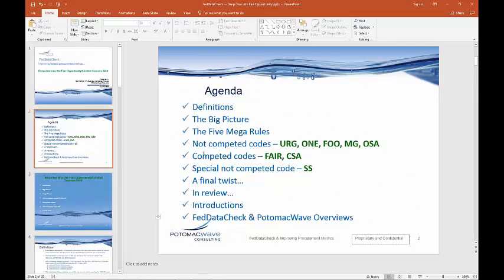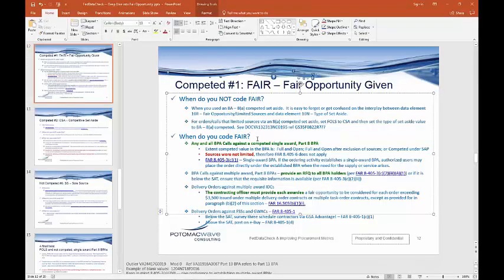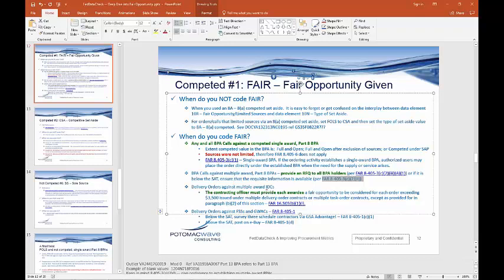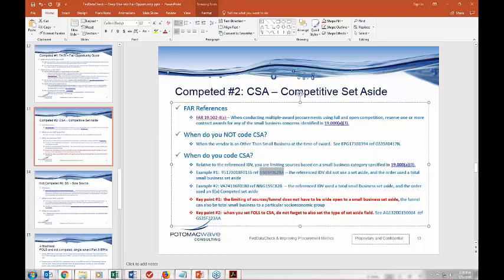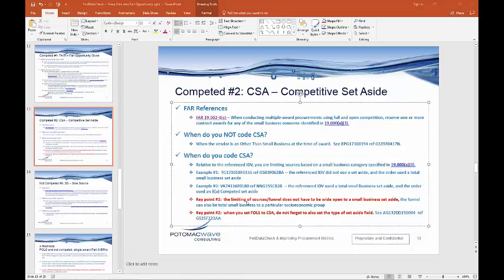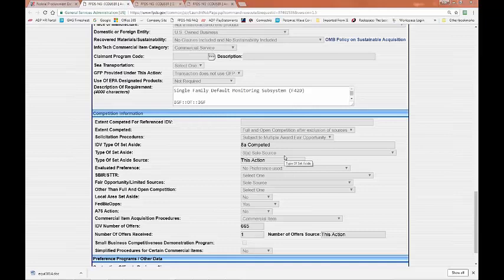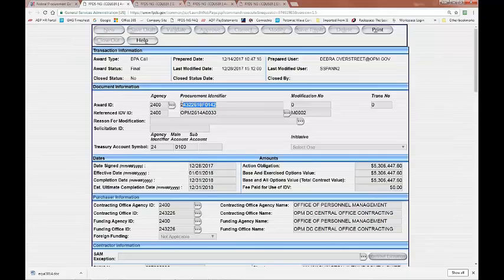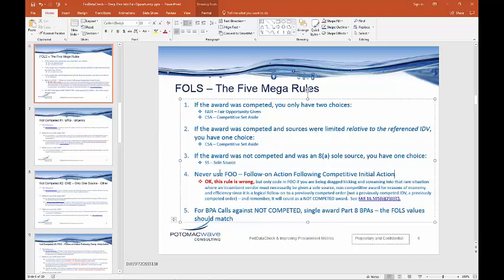Part II Deep dive into the Fair Opportunity Limited Sources field